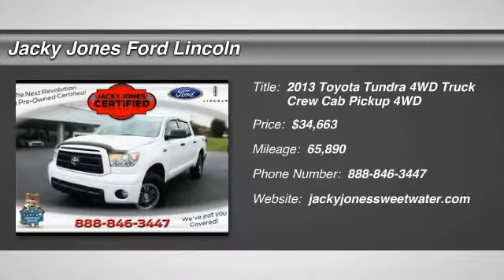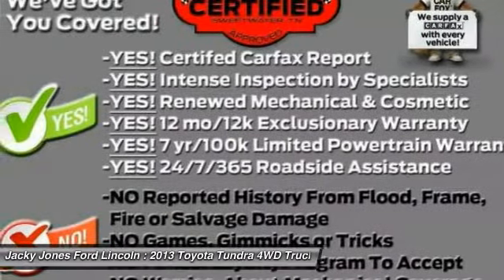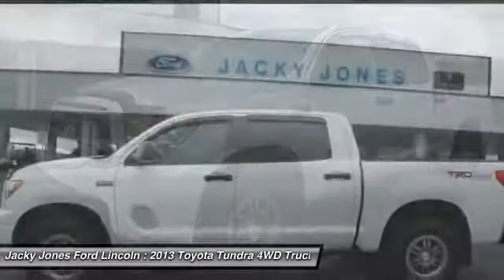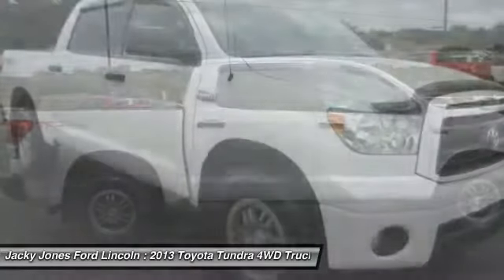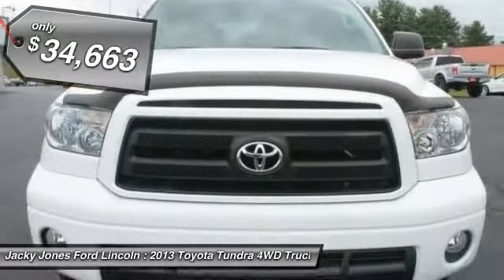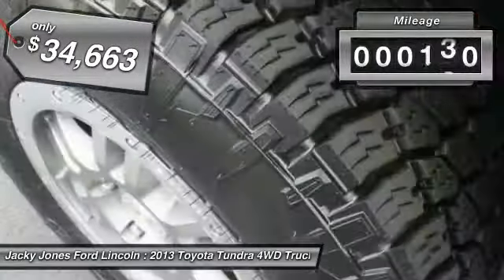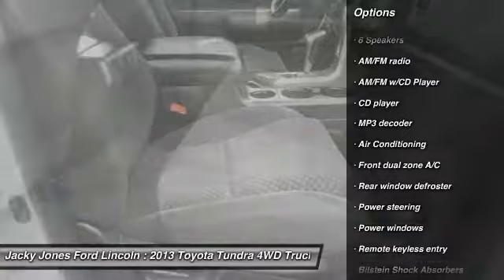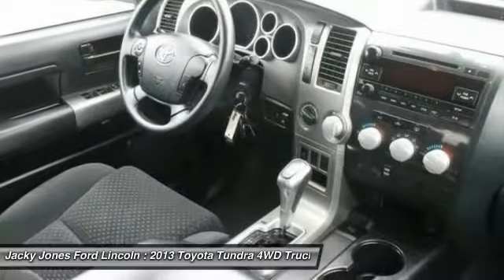2013 Toyota Tundra 4WD Truck Sweetwater TN P2389A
2013 Toyota Tundra 4WD Truck Grade - $34663

CarFax One Owner, Local Trade, JACKY JONES CERTIFIED! 12 month/12,000 Reserve Care & 7 year/100,000 Powertrain Warranties!, And NEW TIRES ALL AROUND!!!. Rock Warrior Special Edition Package (Bilstein Shock Absorbers, Clear Front Fog & Driving Lights, Color Keyed Front Bumper, and TRD Rock Warrior Graphics), Tow Package (170-Amp Alternator and Supplemental Transmission Cooler), Jacky Jones Certified, 4D CrewMax, i-Force 5.7L V8 Flex Fuel DOHC 32V LEV, 6-Speed Automatic Electronic with Overdrive, 4WD, Super White, and Cloth. Come experience the Jacky Jones Ford Lincoln Way! We hand-pick only the best pre-owned vehicles and process them through our rigorous inspection, service and reconditioning departments! Are you looking for an used vehicle that is in incredible condition? Well, with this stout 2013 Toyota Tundra, you are going to get it.. Superb axle ratio and well-sorted transmission make this engine the towing all-star. Praised by Consumer Guide for its interior storage space. This truck is nicely equipped with features such as Rock Warrior Special Edition Package (Bilstein Shock Absorbers, Clear Front Fog & Driving Lights, Color Keyed Front Bumper, and TRD Rock Warrior Graphics), Tow Package (170-Amp Alternator and Supplemental Transmission Cooler), 4D CrewMax, 4WD, 6-Speed Automatic Electronic with Overdrive, CarFax One Owner, Cloth, i-Force 5.7L V8 Flex Fuel DOHC 32V LEV, Jacky Jones Certified, JACKY JONES CERTIFIED! 12 month/12,000 Reserve Care & 7 year/100,000 Powertrain Warranties!, Local Trade, NEW TIRES ALL AROUND!!!, And Super White.Before you buy somewhere else, contact us for full information on our revolutionary Jacky Jones Certified vehicle program! We've got you covered!